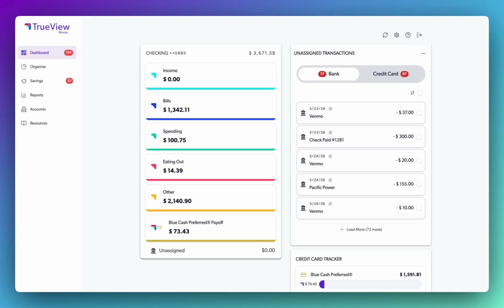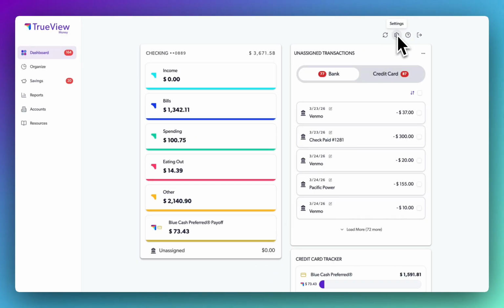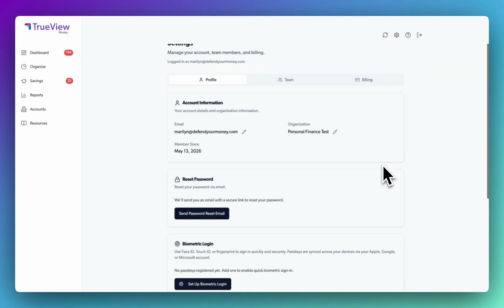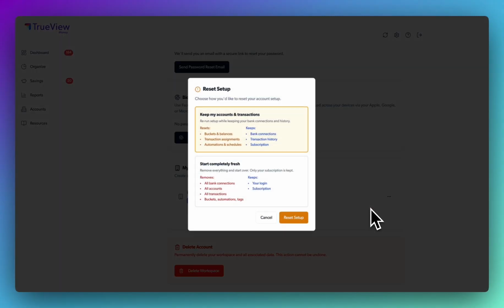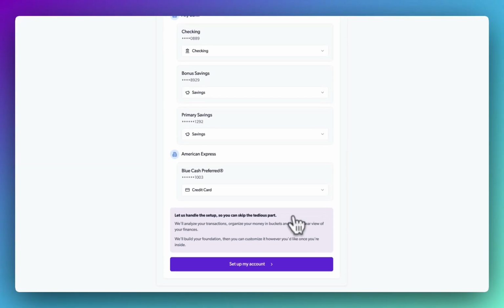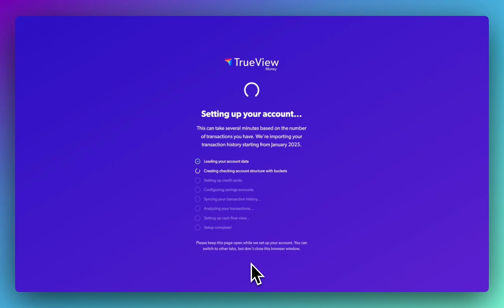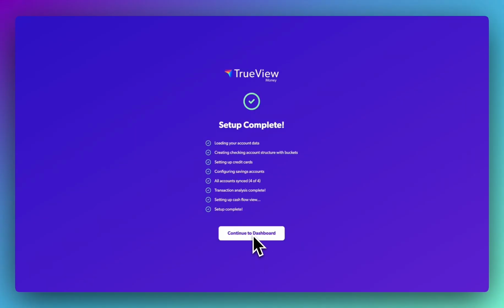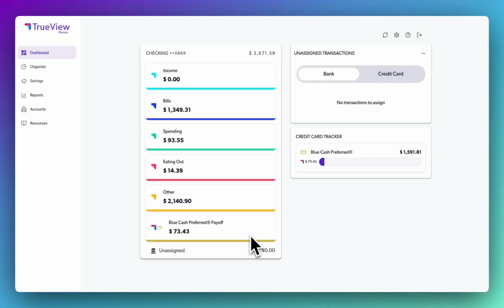Giving Yourself a Fresh Start (1:20)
Learn how to reset your TrueView account and give yourself a fresh start by re-running the automatic onboarding process and rebuilding your default setup automatically.